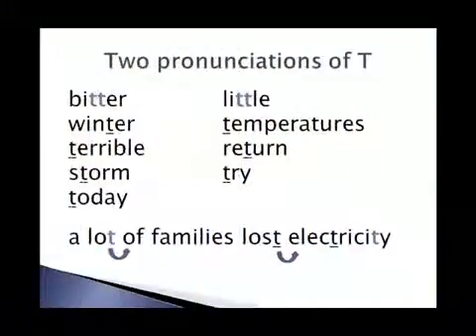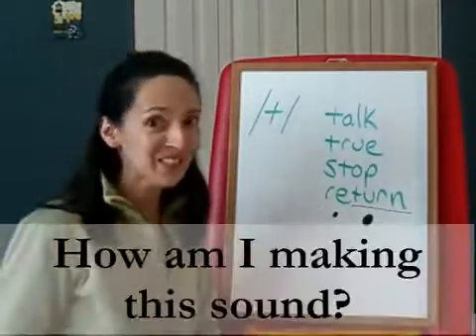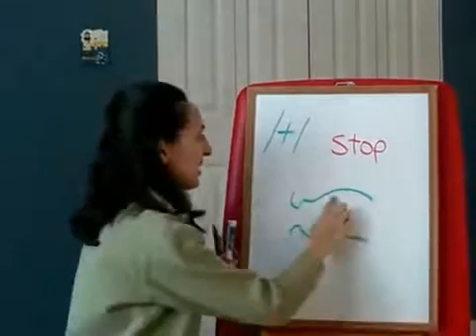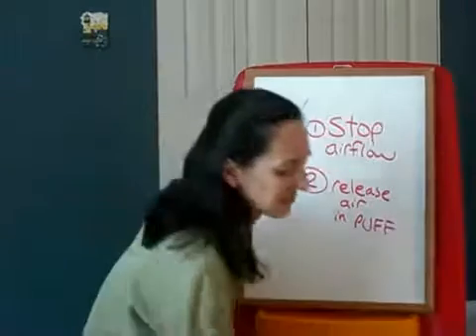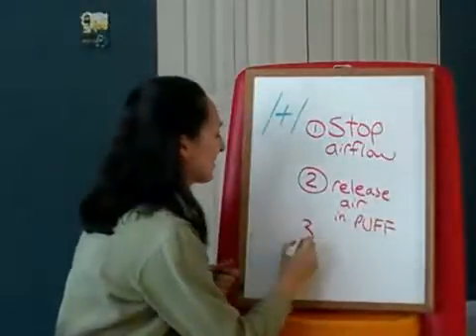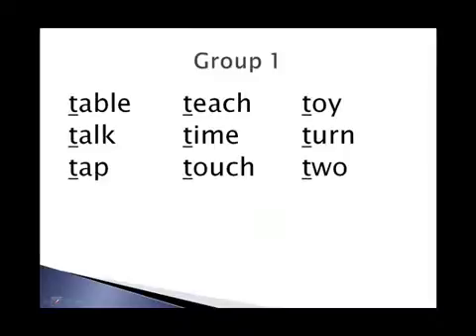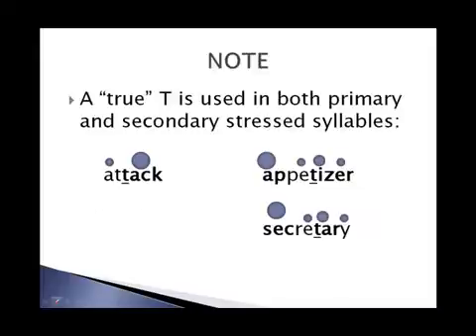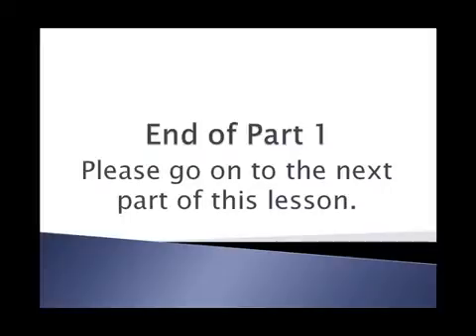Lesson 13a Pronunciation, Lesson 13a True T and Flap T Jennifer